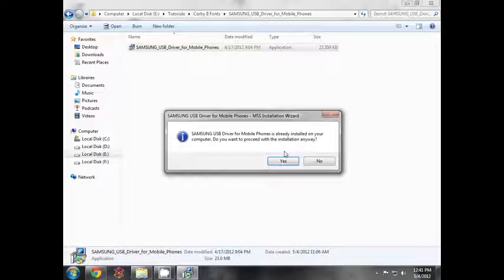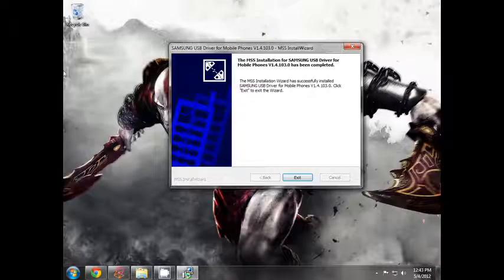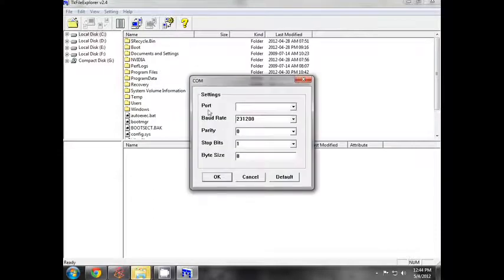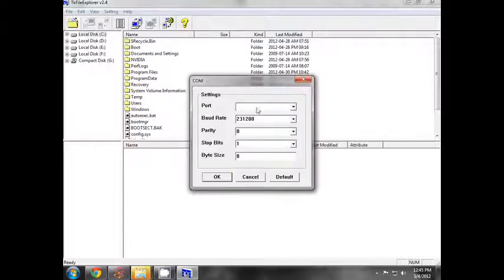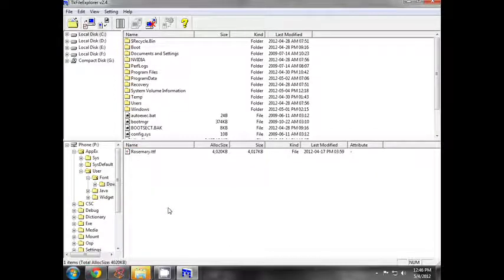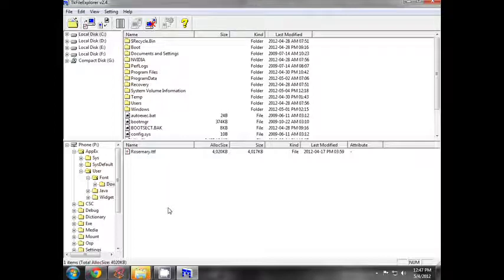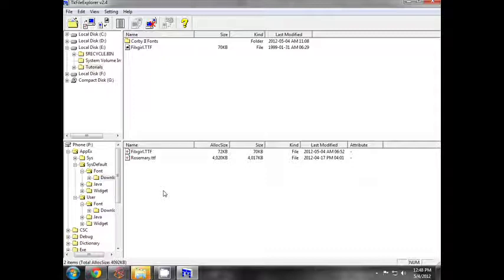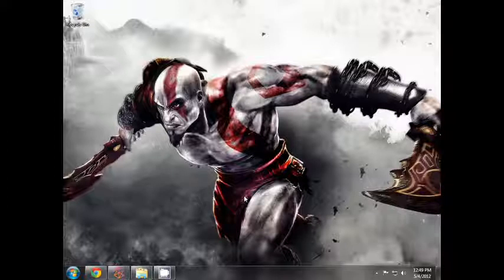[TamilTutorial] How to Install fonts in Samsung Corby II ??